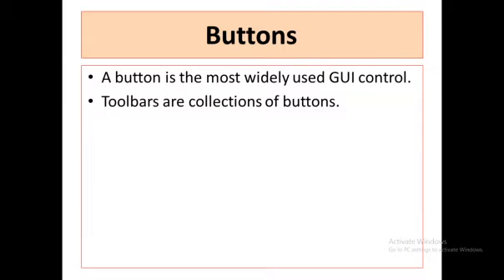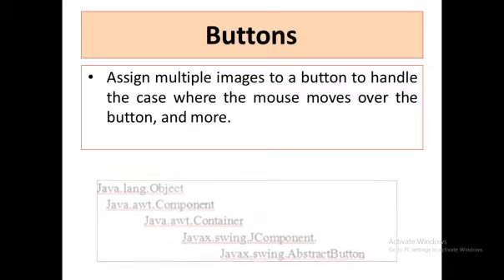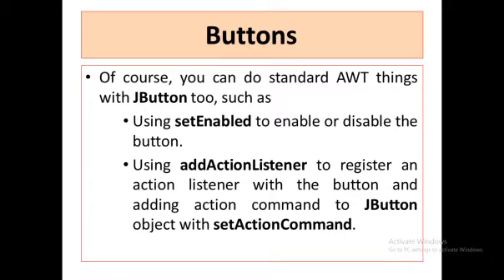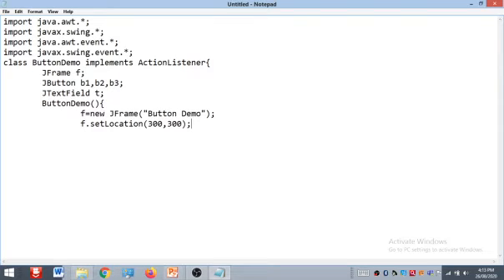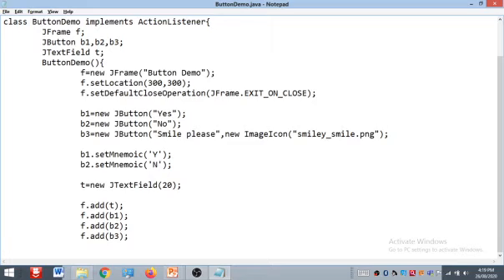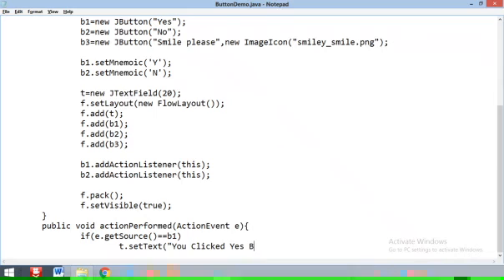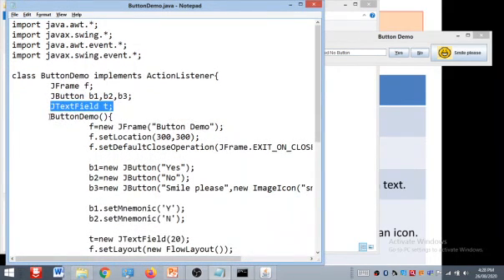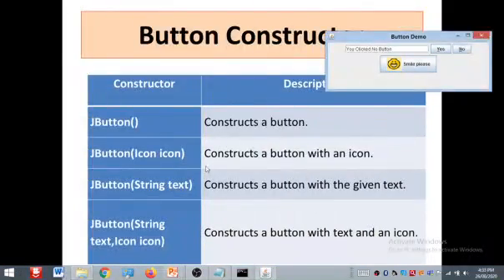Create Buttons GUI control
In this session implementing JButton class of swing component